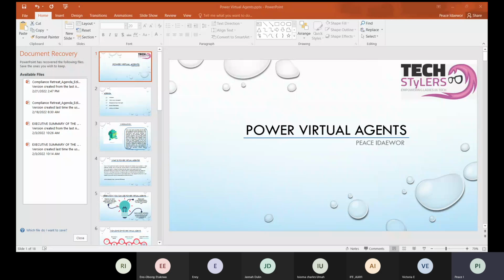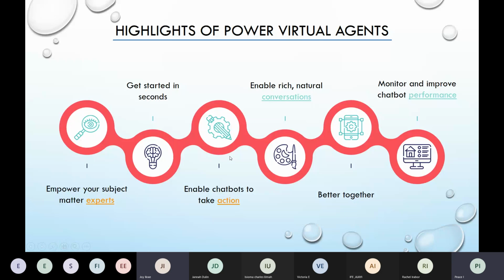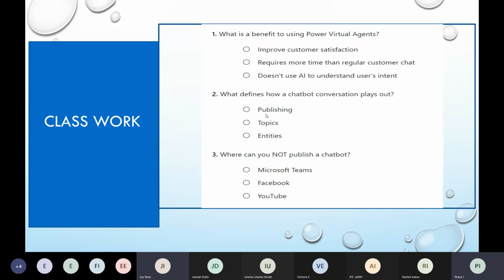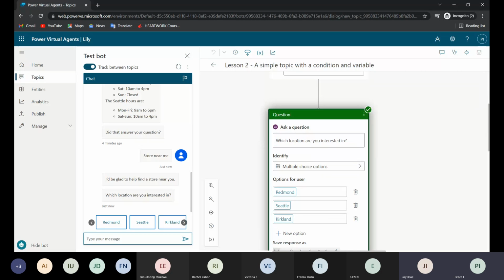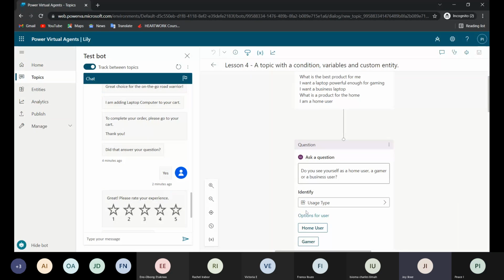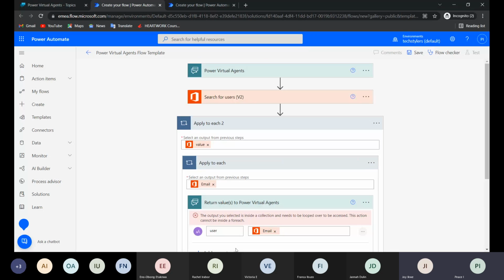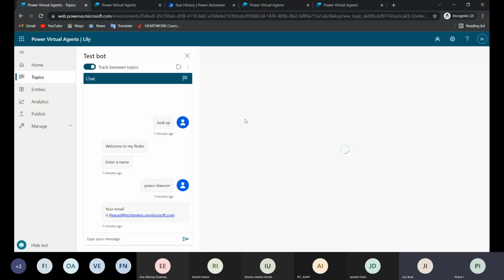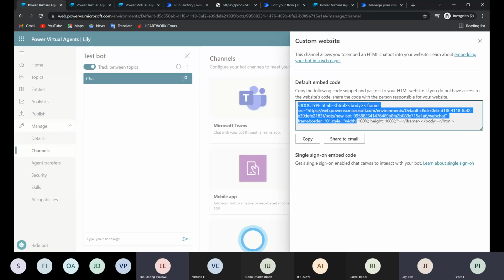Fifth Class, Power Virtual Agent - 12th March, 2022